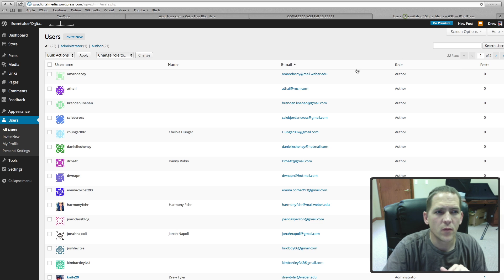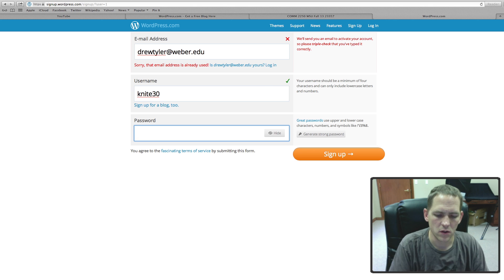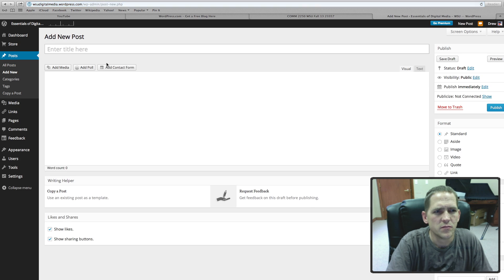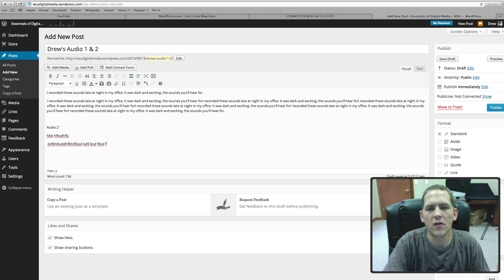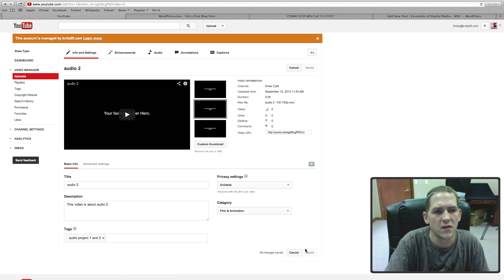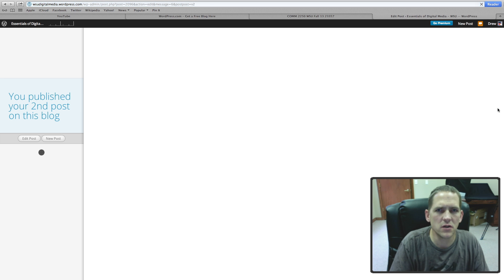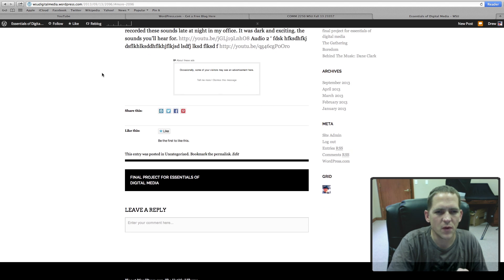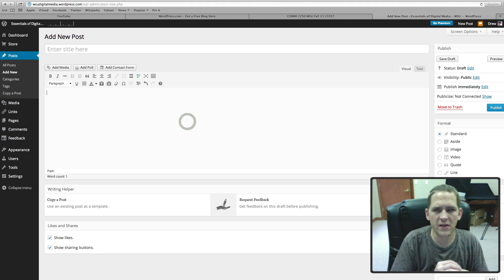Embedding your assignment on our Wordpress blog - Comm2250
Embedding your assignment on our Wordpress blog
How to get your video from Youtube onto our blog. cause that's where I grade them. :-)